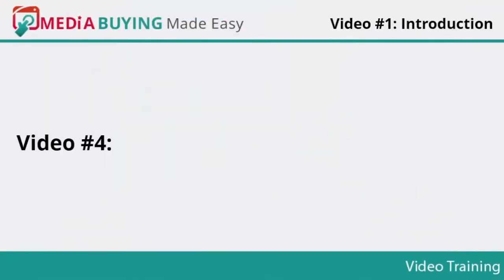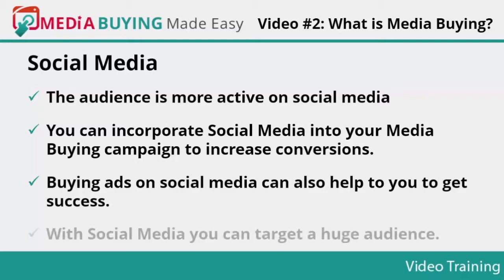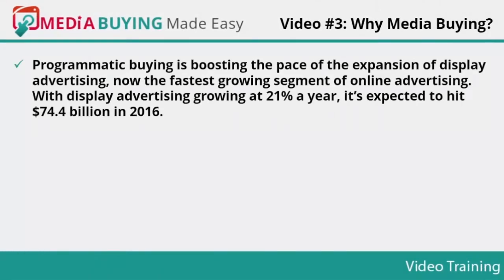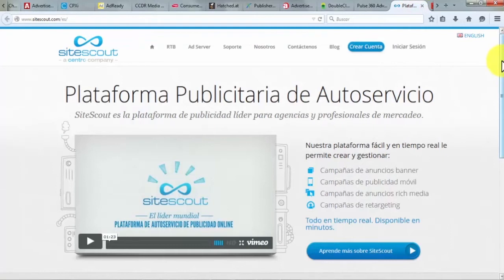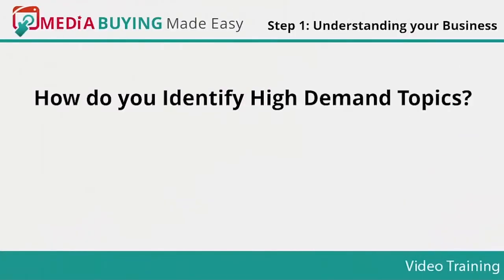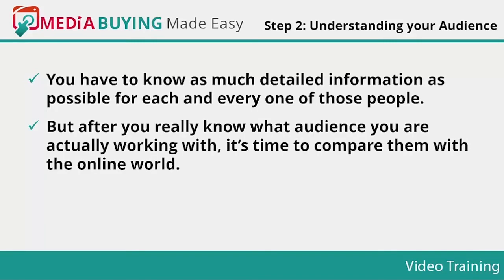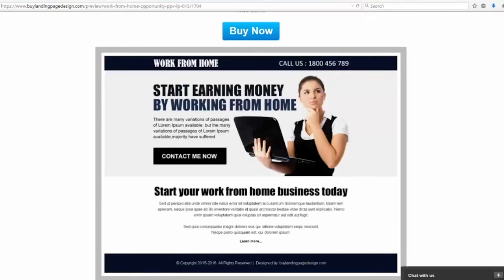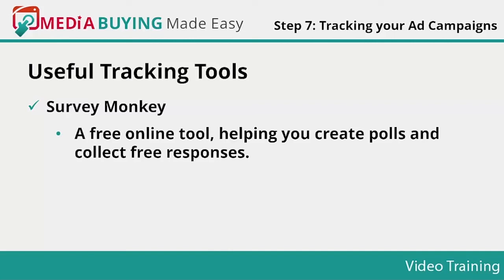Media Buying Course